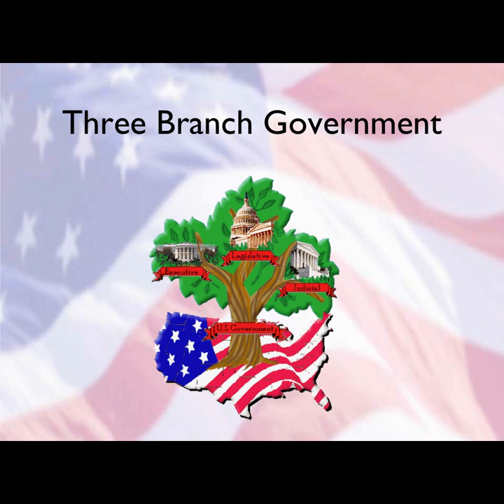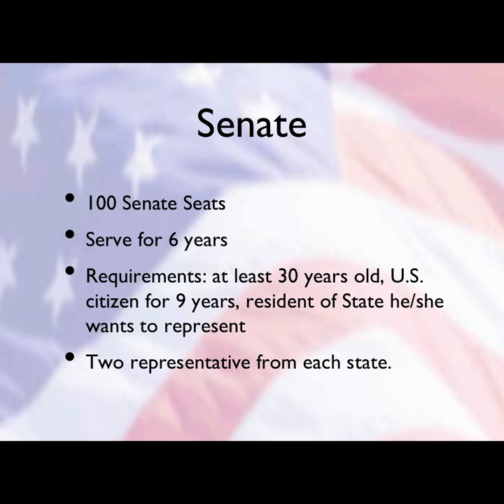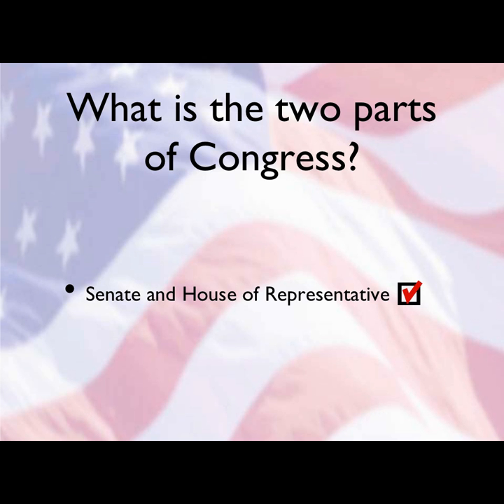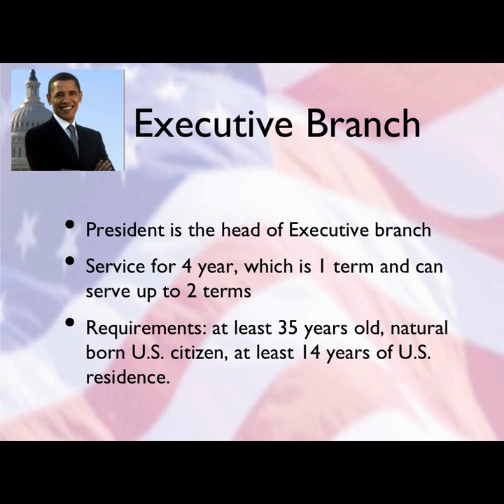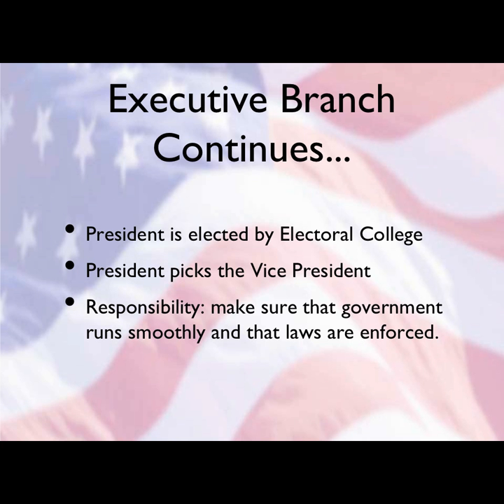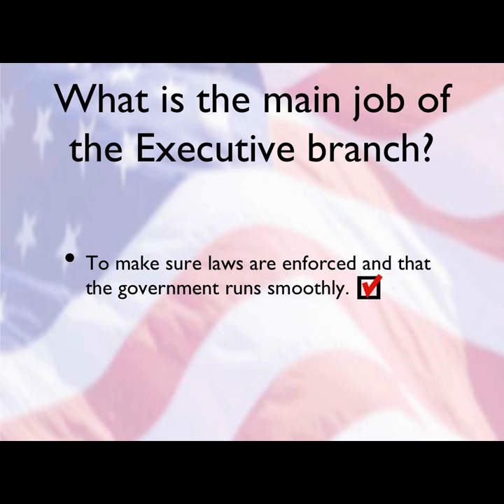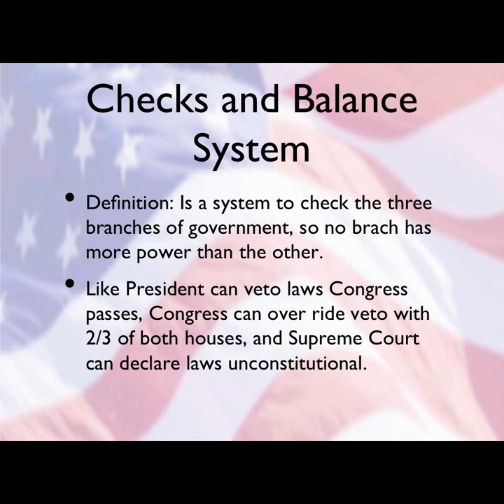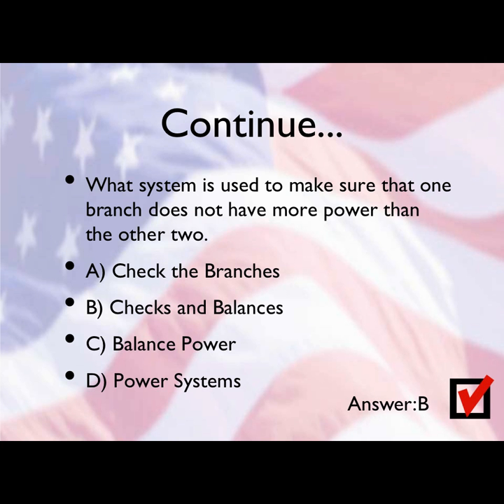Powerpoint part 2 United States Government